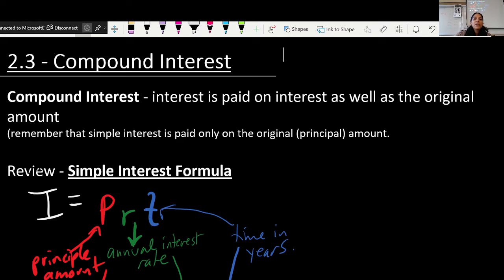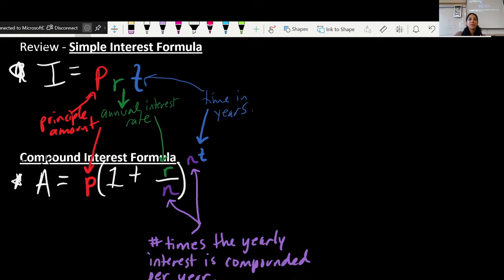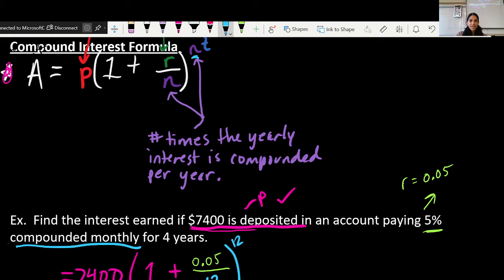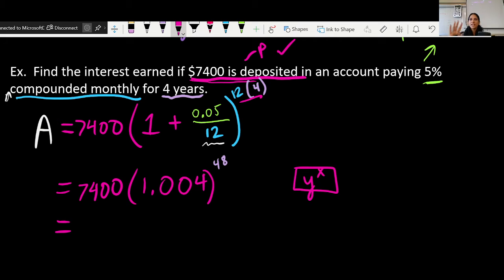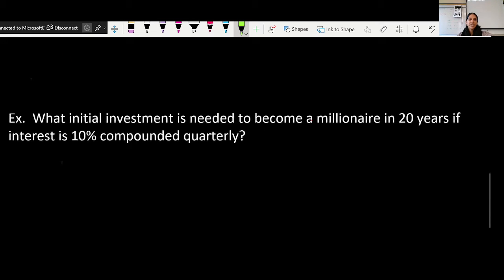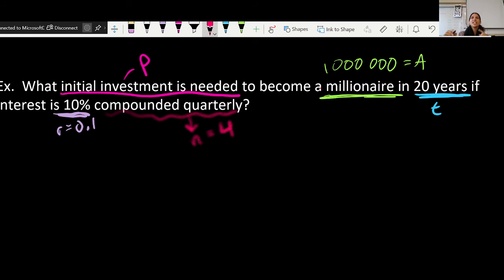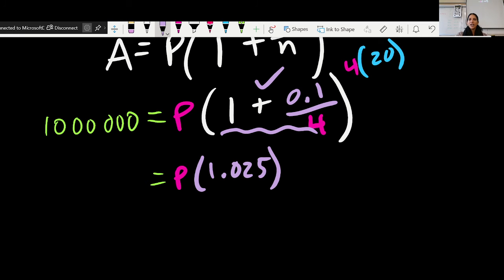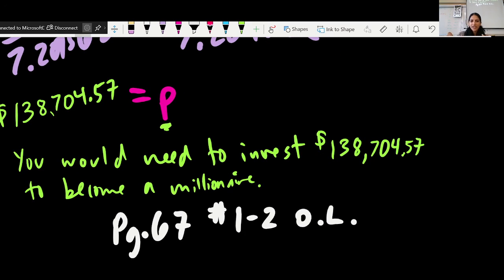Math 9 (2.3) Compound Interest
Finance Unit